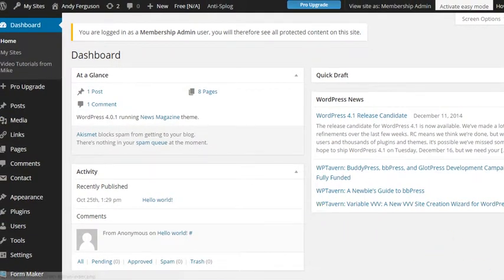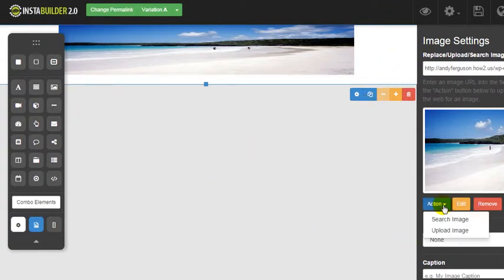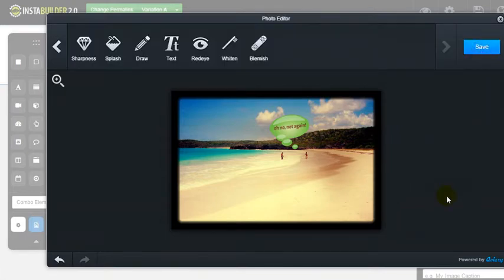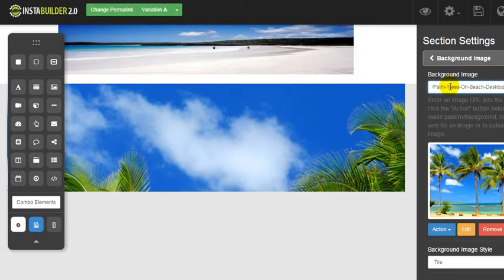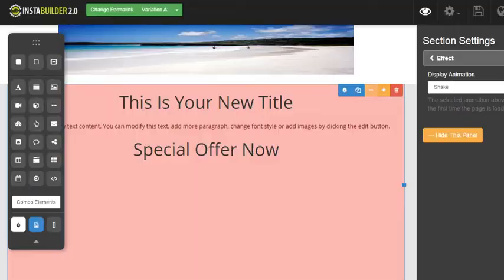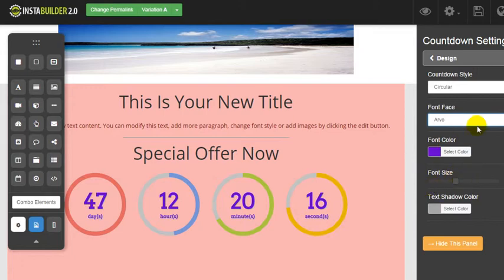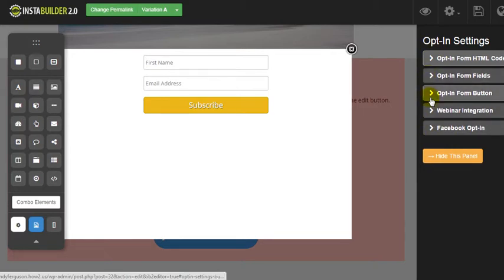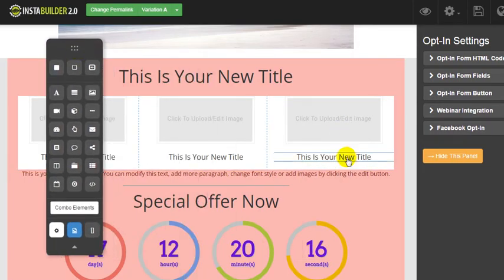6 instabuilder create page from scratch